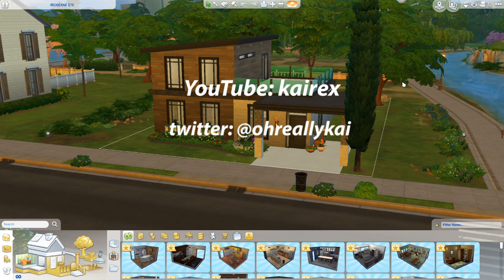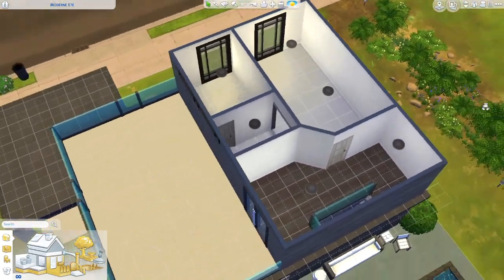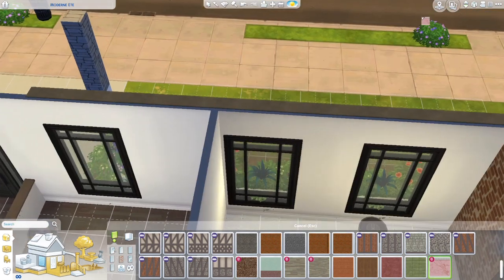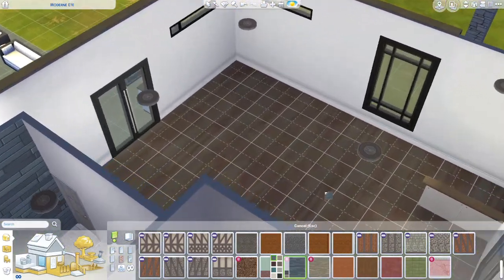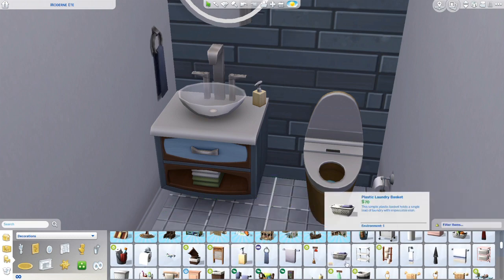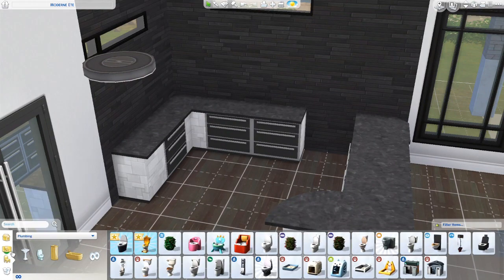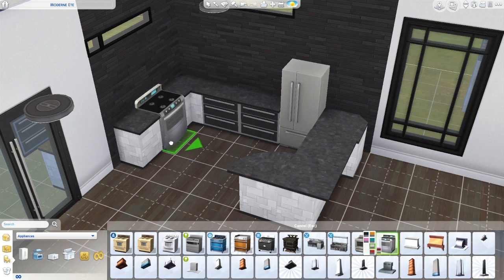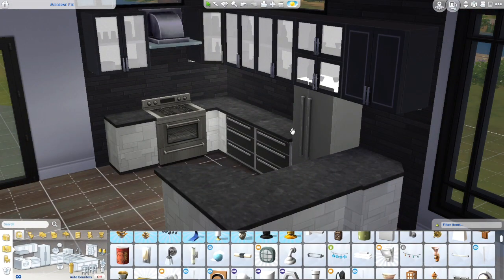The Sims 4 | Modern Ete - Decoration | Speedbuild by Kairex!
Hi guys! I have been itching to do a sims speed build collab, so I teamed up with Kai and decorated this home she built!

Follow her, SHE'S AWESOME!

This house is available on the gallery!